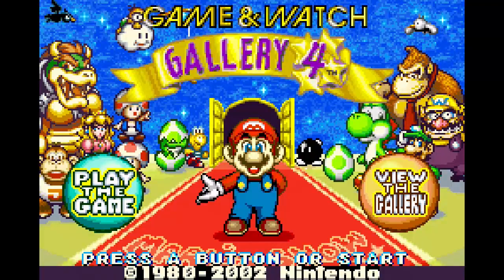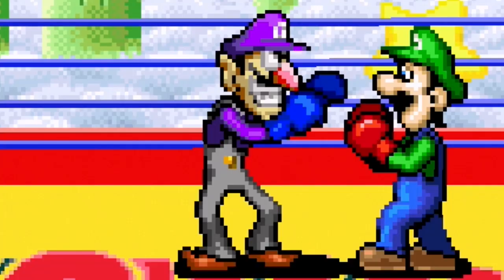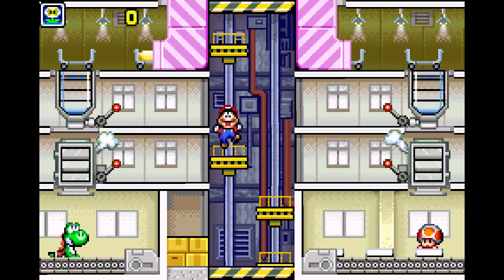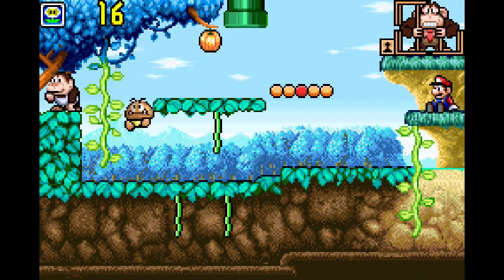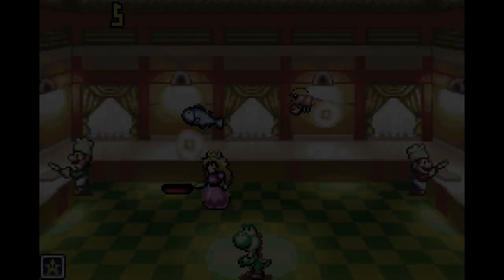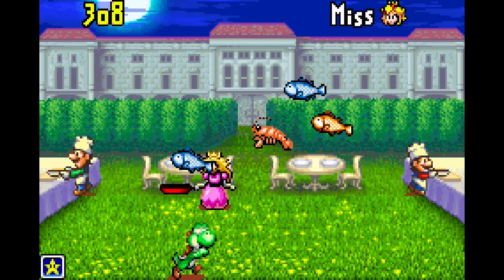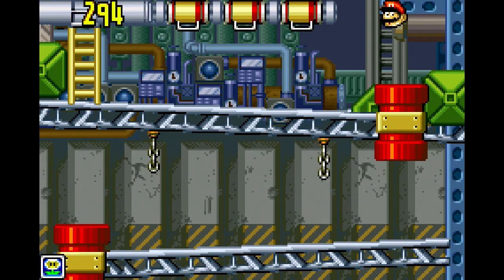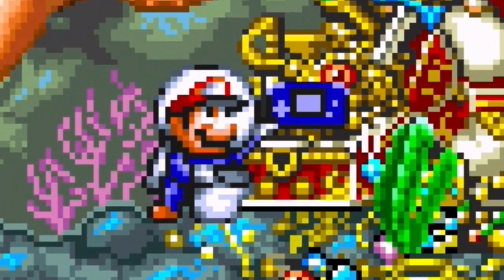Game & Watch Gallery 4 Modern Analysis/Review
Songs that aren't G&WG4 songs list:
Louis Cole Plays Some Drums 'n Bass
Modalidade - BlackBeatz
Playboi Carti - R.I.P.
Goal & Score - Yoshi's Island
The Chant - Stronghold
Evolution - Pokemon Red/Blue/Green/Yellow
Love 4 - Tomodachi Life (JPN)
DaBaby - Goin' Baby
Last Christmas - Wham!
A Little Piece of Heaven - Avenged Sevenfold